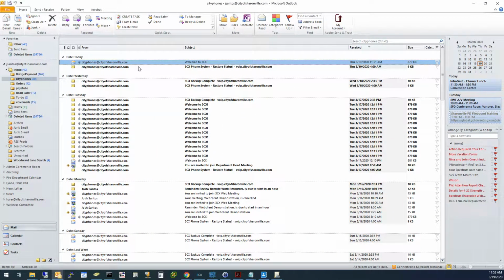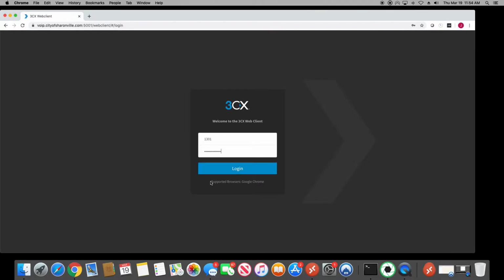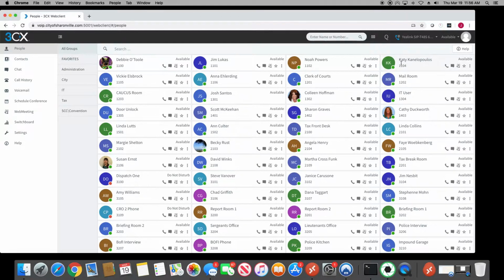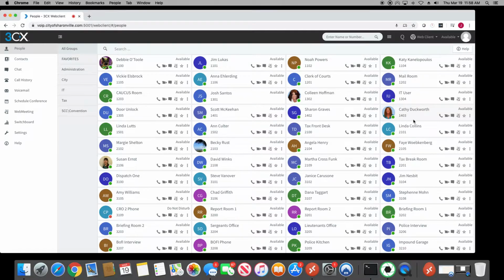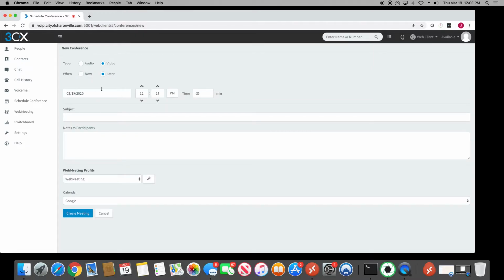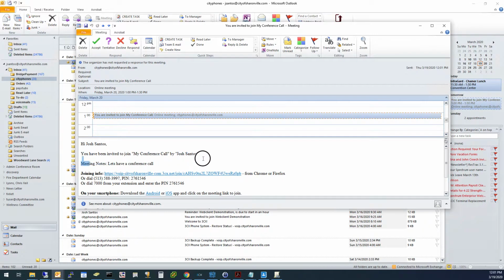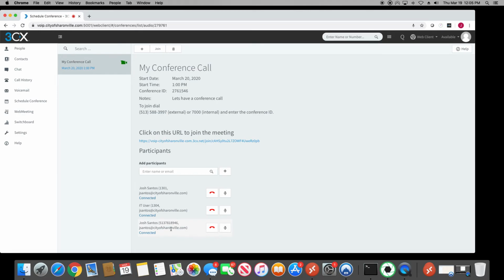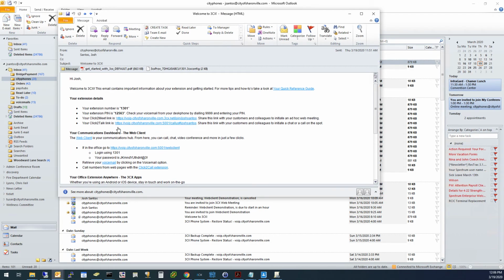3CX Webclient Overview